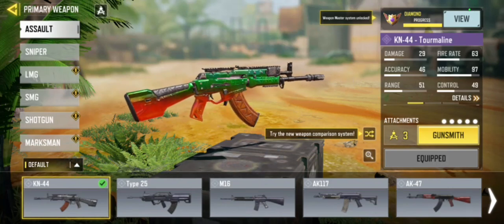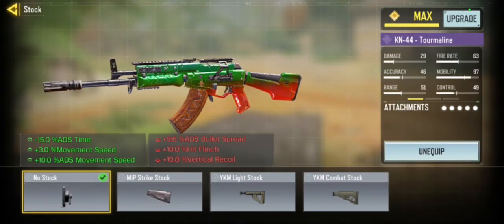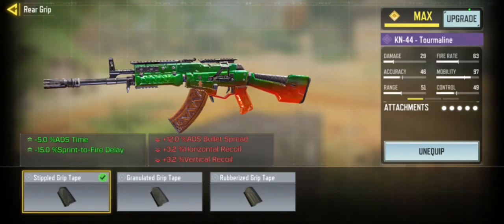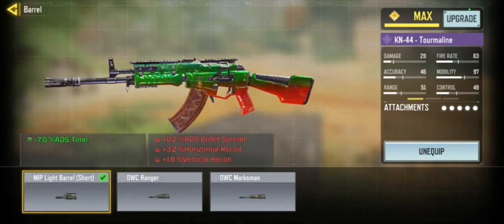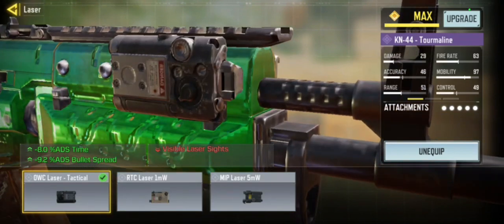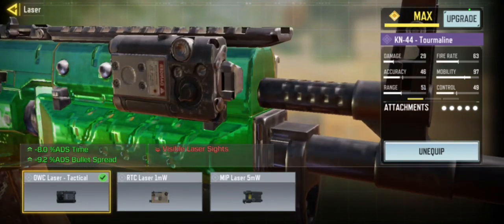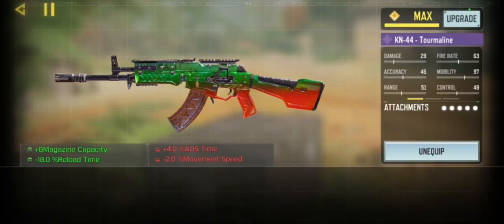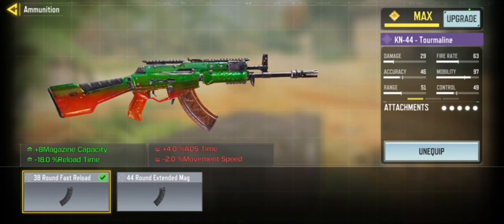High Mobility Search & Destroy Loadouts - KN-44 | OS×immabrownboyy | @OverScoreMultiply CODMobile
Gamer(s)

immabrownboyy
@_badaldhaka_ - Instagram